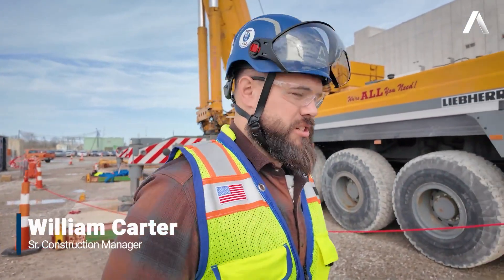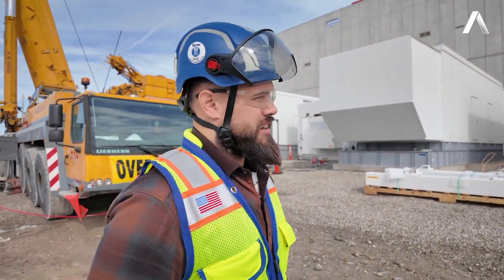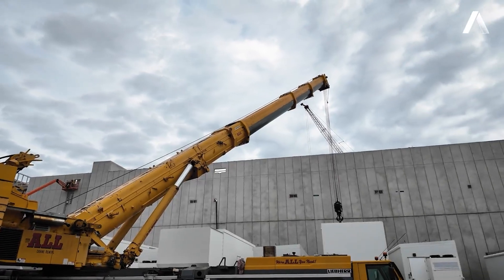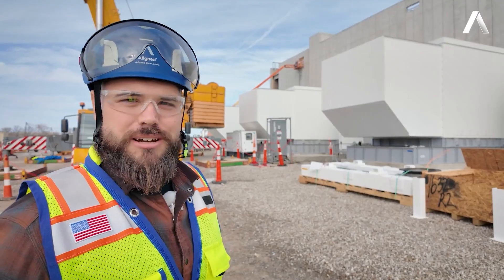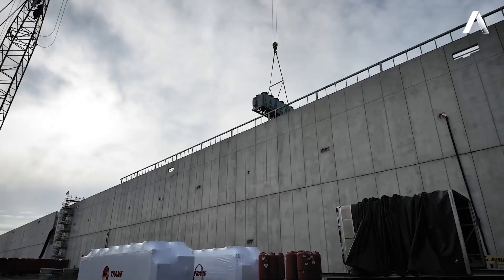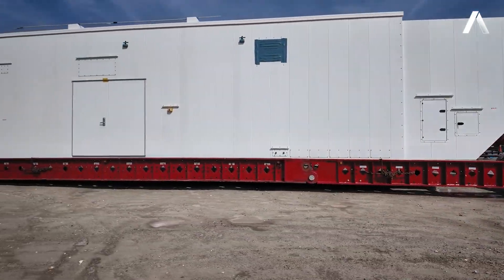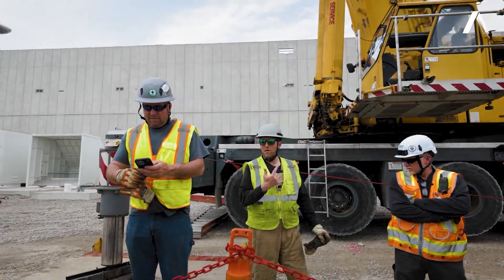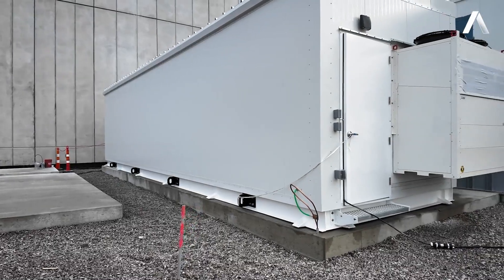Inside Aligned’s NEO-01 Data Center Build: Prefab, Power & Progress in Sandusky, Ohio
Join Will Carter, Senior Construction Manager at Aligned Data Centers, for an on-site look at our NEO-01 project in Sandusky, Ohio. This data center spans nearly 300,000 sq. ft. and is being delivered in phases to support rapid customer deployment.

From prefabricated UPS containers to OFE chillers and generators, this build exemplifies Aligned’s precision-driven approach to modular construction. With key infrastructure arriving on 80-foot trailers and installed with exacting coordination, the site reflects how speed, safety, and scalability come together in our Adaptive Modular Infrastructure.

🎥 Get a behind-the-scenes look at our progress — and what’s coming next.